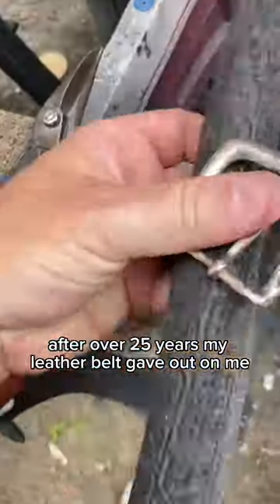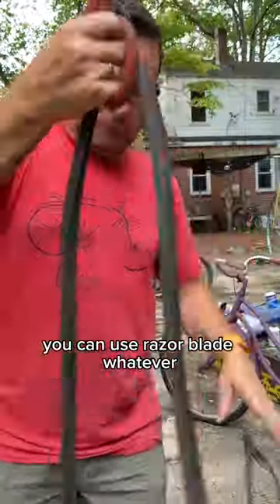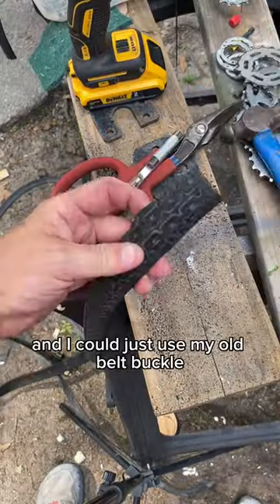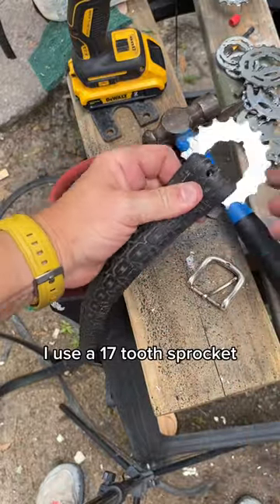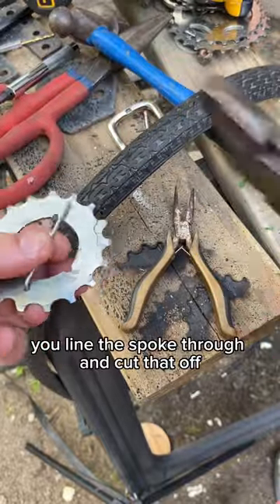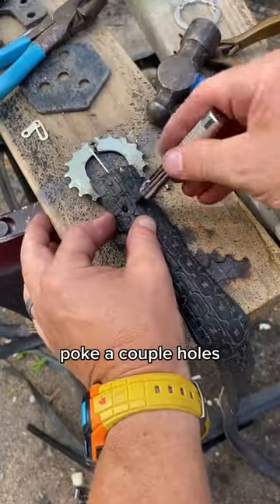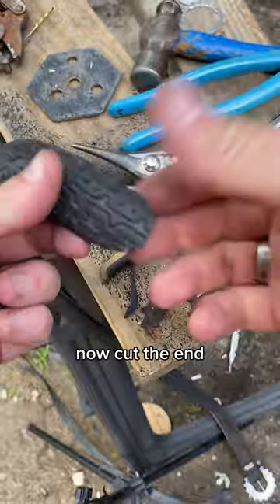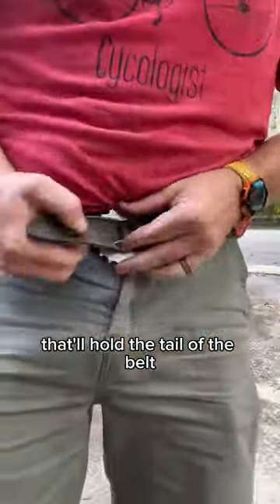Man makes a belt out of upcycled bicycle parts!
📹 Credit: @Dentedfendergarage